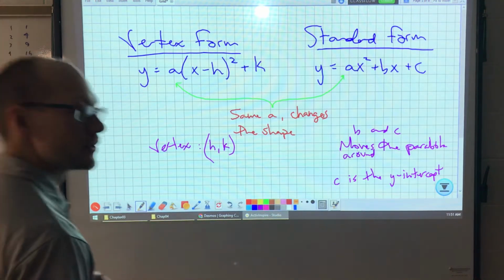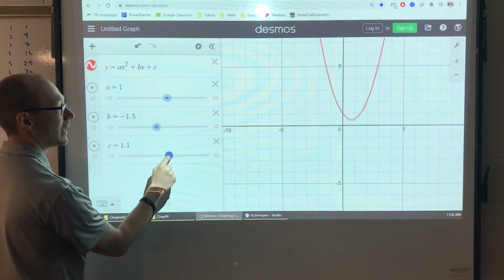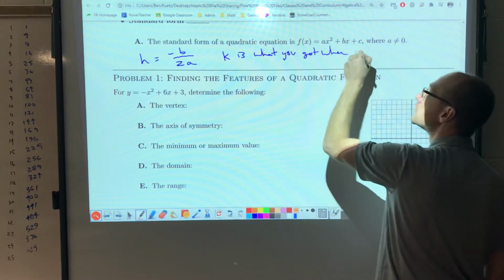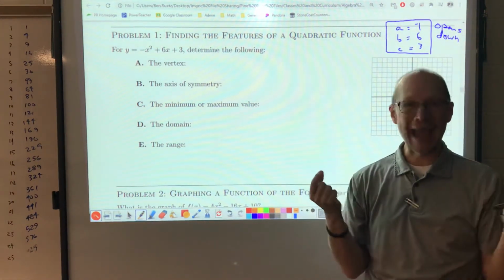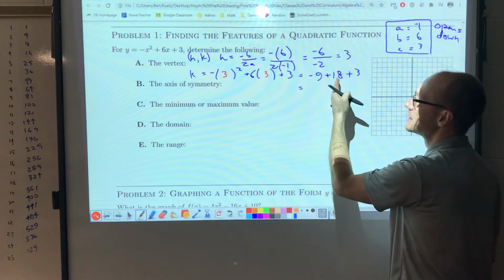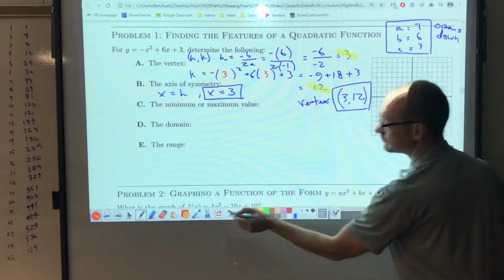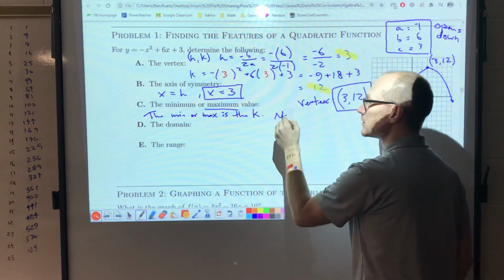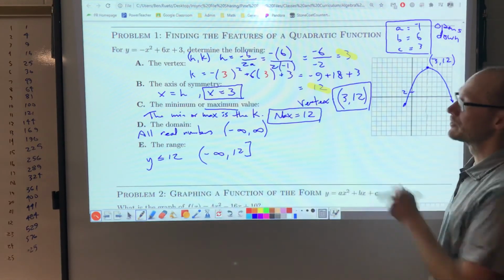PR Algebra 2 Sec 4.2